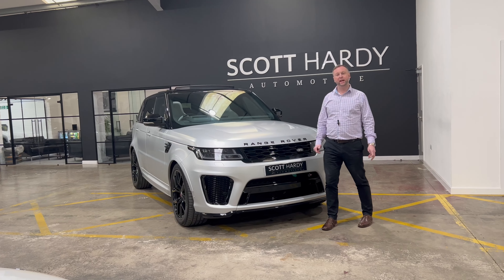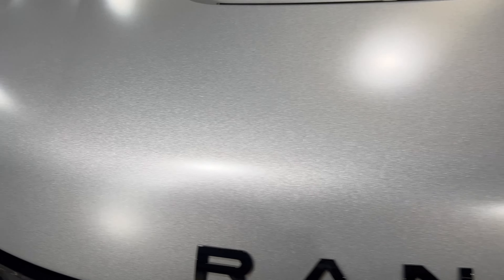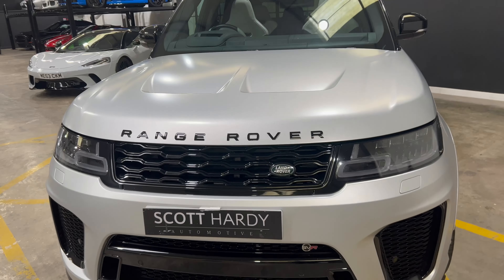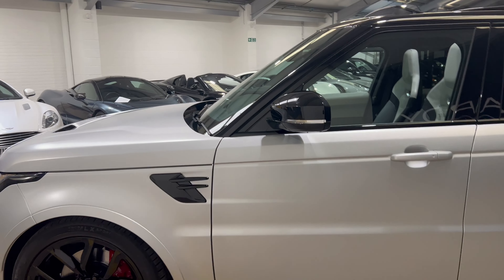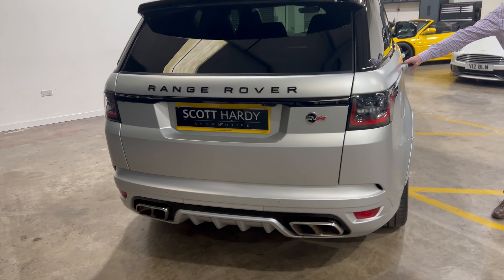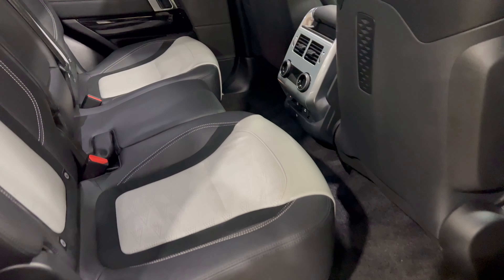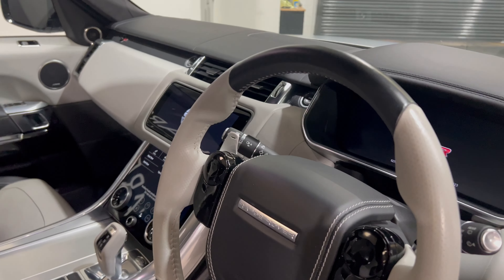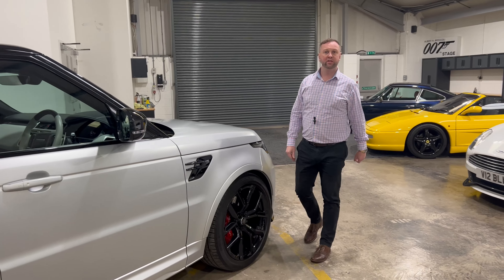2020 LAND ROVER RANGE ROVER SPORT 5.0 SVR 5d 567 BHP - WALK AROUND - SVO PAINT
Full dealer facilities available, Finance available, please apply via our website or call for a quote. We have a team of experienced buyers who hand pick our cars from all parts of the UK so you can buy with confidence all vehicles are HPI Clear and prepared to the highest standard. We believe in providing our customers with a personal and first class level of service,Full dealer facilities available, Part exchanges welcomed. TO ENQUIRE OUT OF BUSINESS HOURS PLEASE CALL MATT ON: 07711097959